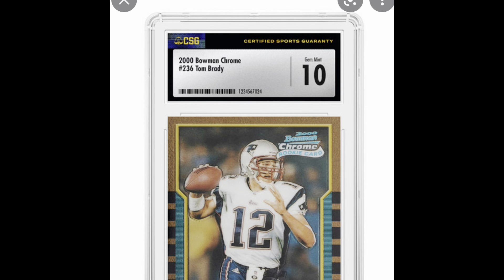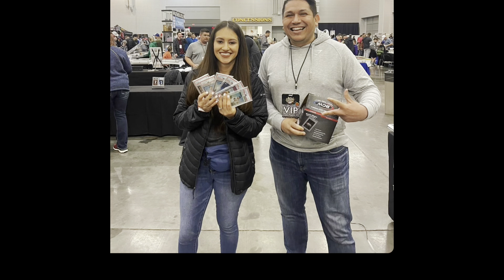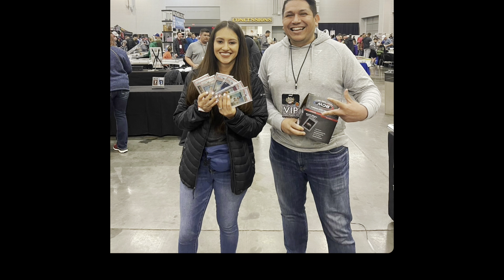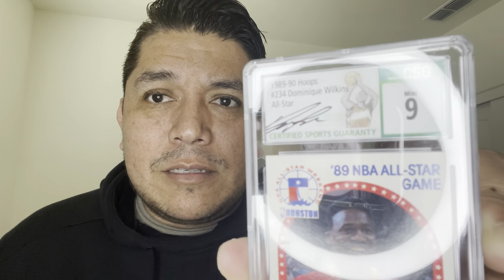CSG Grading | My thoughts on the new label and price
This video reviews my recent visit with CSG at the Mint Collective. I submitted a Tom Brady X Fractor old label for a new label. I discuss the new look, the pricing and what I plan to do going forward.